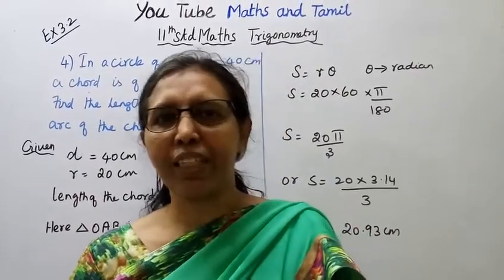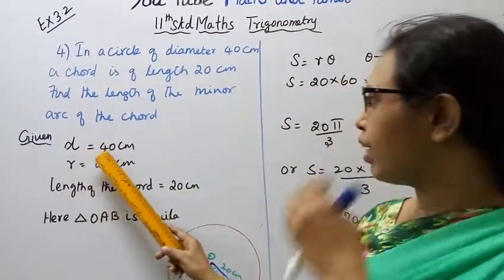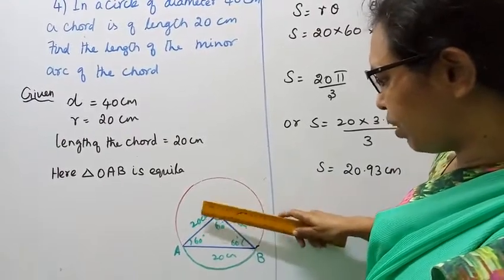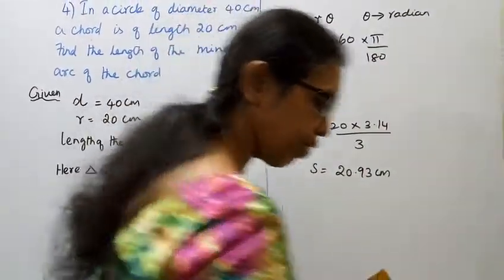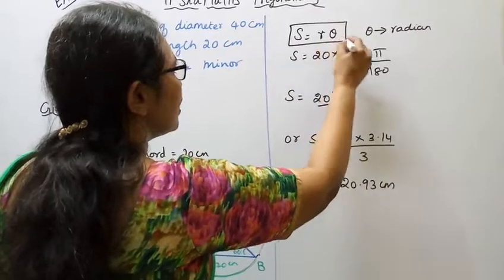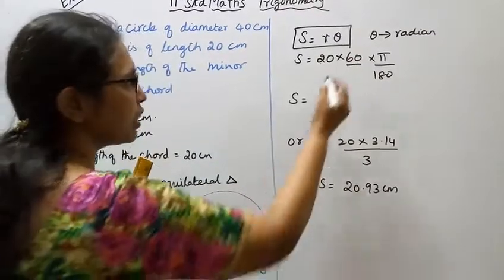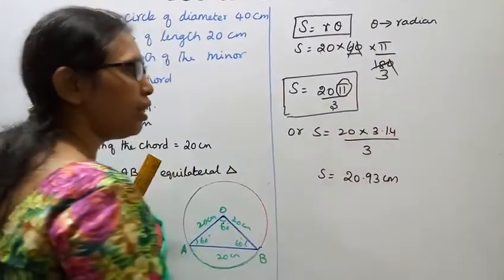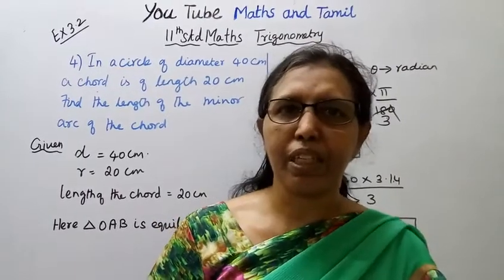T.N. 11th maths Exercise:3.2 Sum - 4 | Trigonometry | Chapter - 3.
Dear Students,
New Syllabus
tn11thmathsex:3.2-4#mathsandtamil

3.1-Key points
3.2-A recall of basic results
3.3-Radian measure
3.4-Trigonometric functions and thier properties
3.5- Trigonometric identities
3.6- Trigonometric equations
3.7-Properties of triangle
3.8-Application to triangle
3.9-Inverse trigonometric functions.